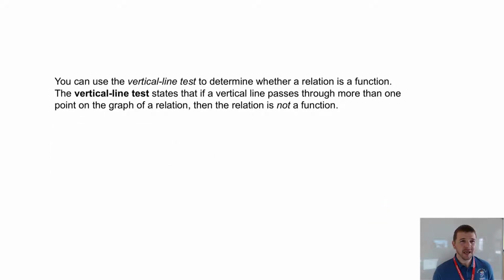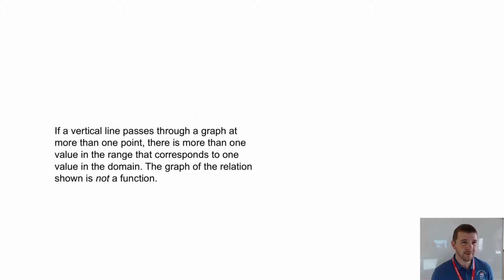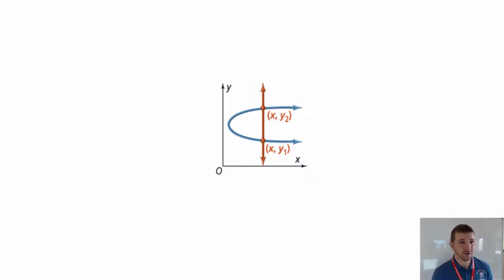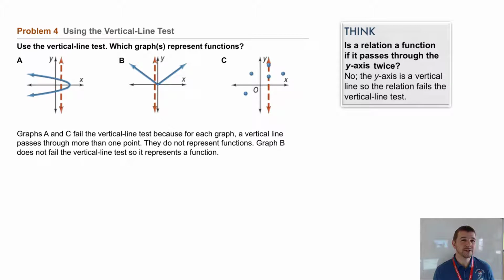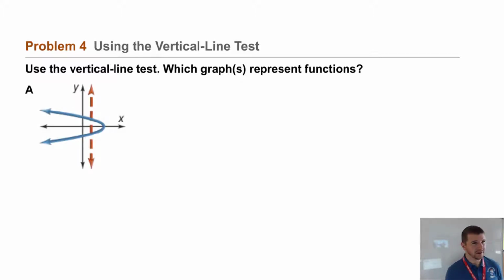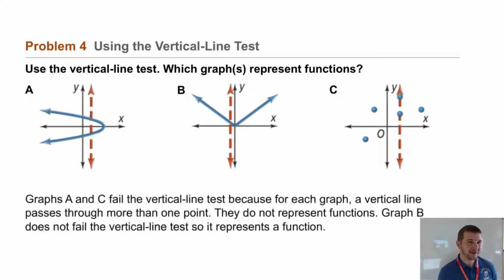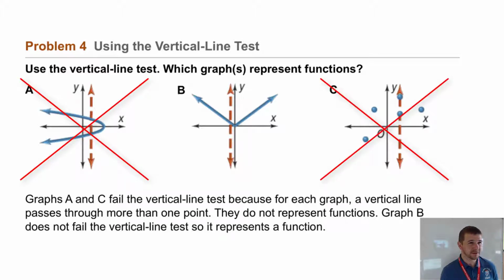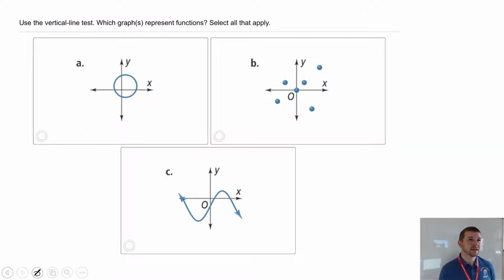Algebra 2 2-1 Relations and Functions: Problem 4 - Using the Vertical Line Test